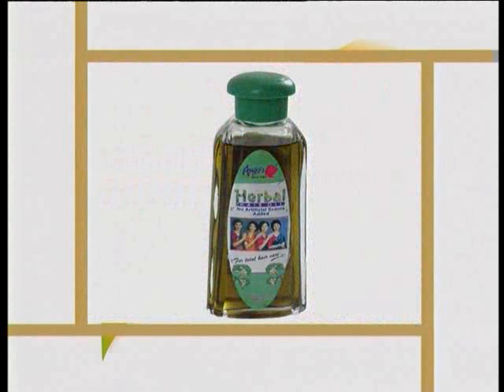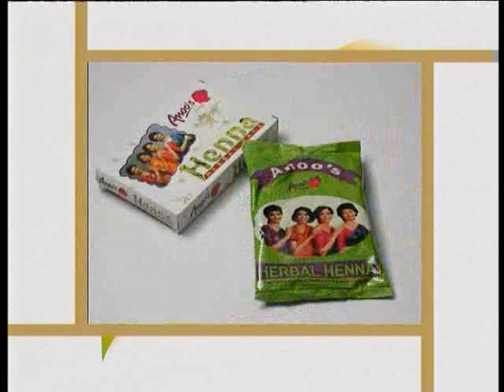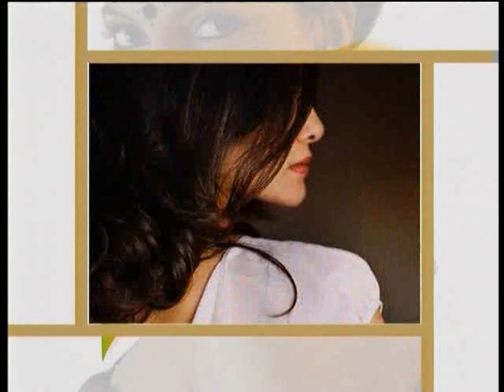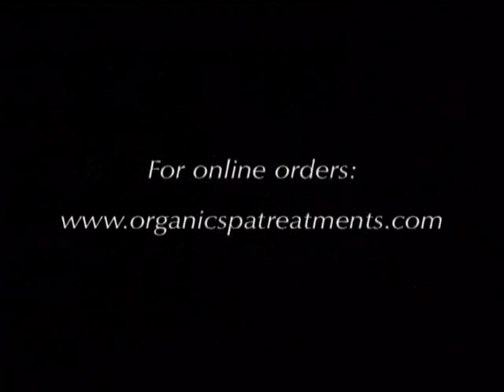Anoos Herbal Henna .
Henna is a plant which gives color to the gray hair. Henna is the only natural plant gives color to the gray hair. Henna gives darkish brown. You can mix henna for different tinge.